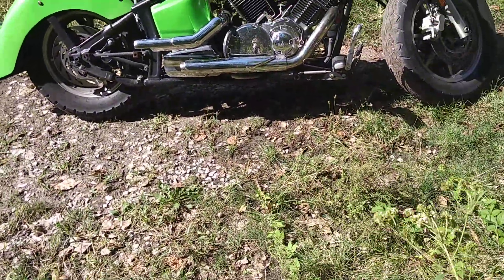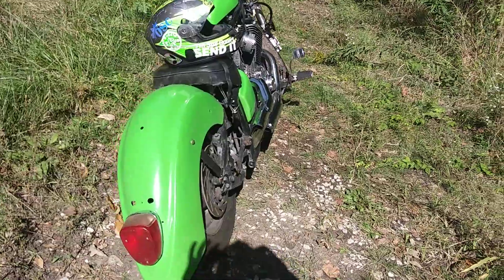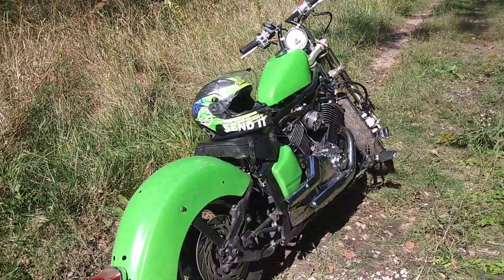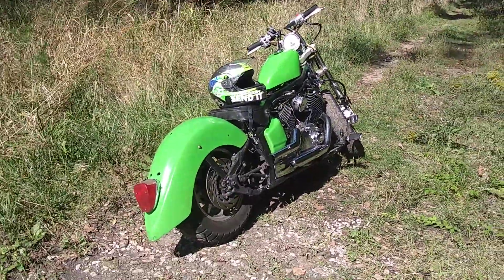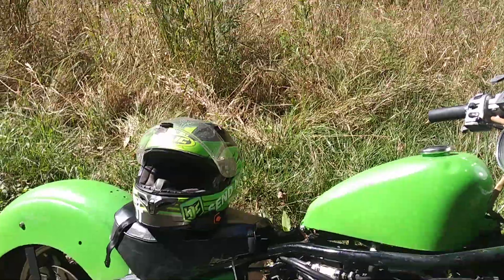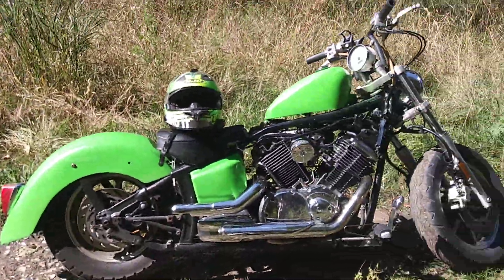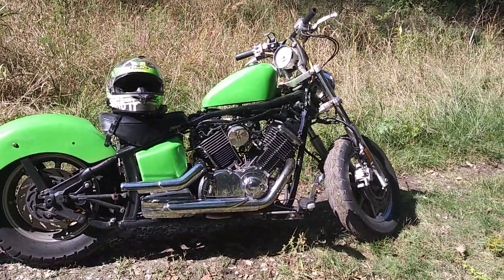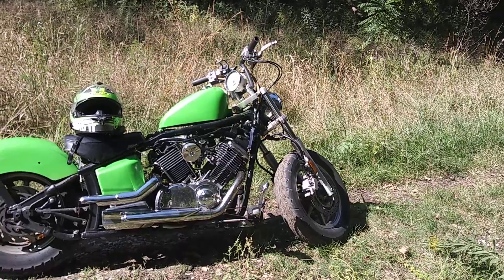2003 yamaha vstar 1100??Bobber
My custom v star bobber that i didnt build